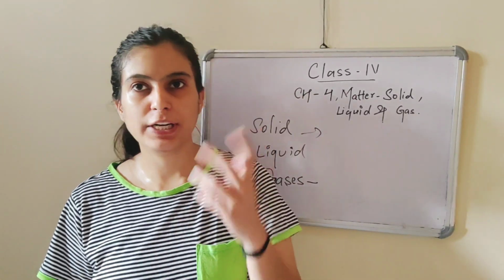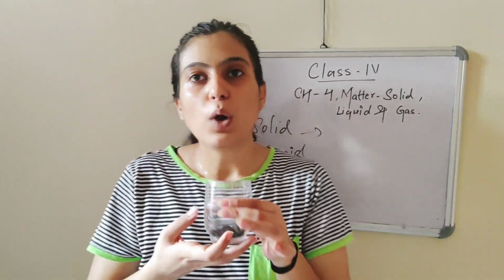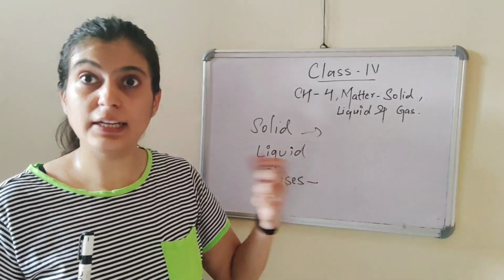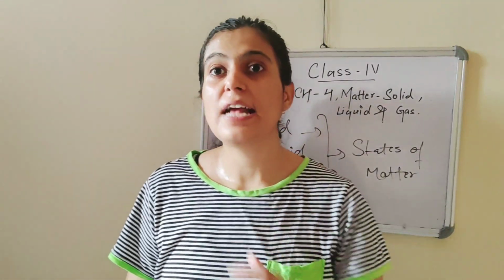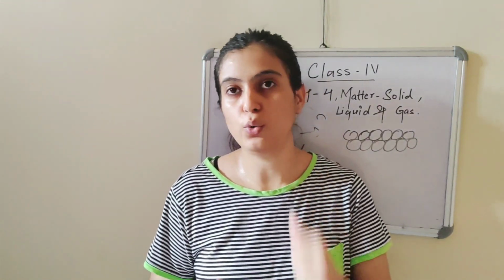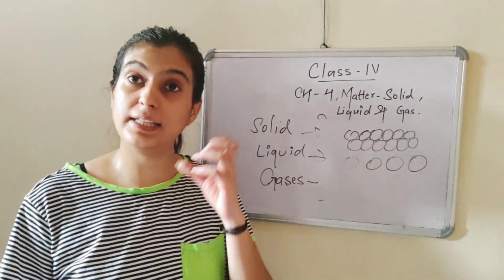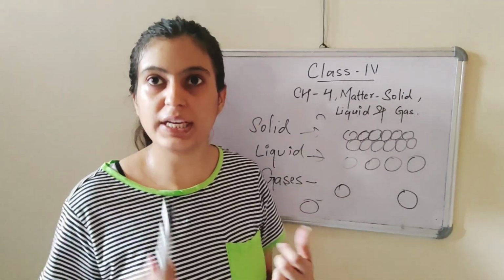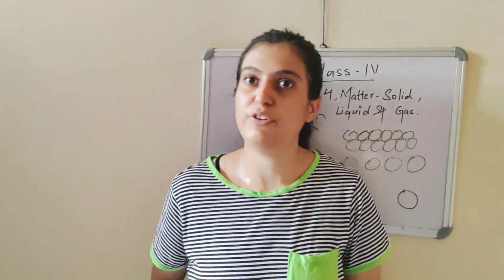Matter- Solid, liquid and gases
what is matter, what it is made up of, arrangements of molecules, different states of matter and their properties